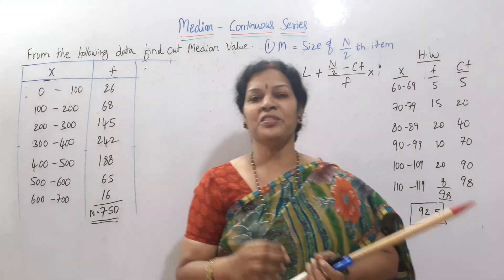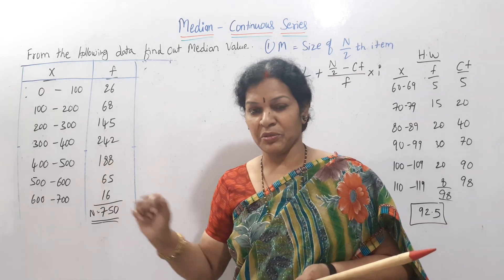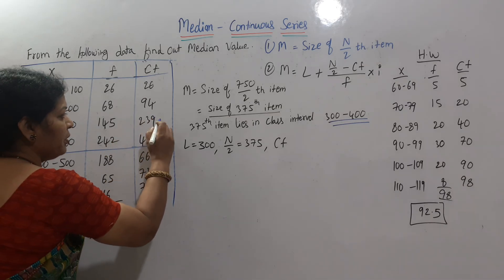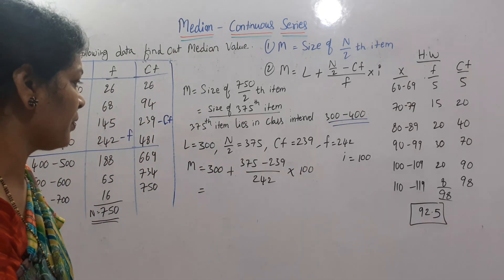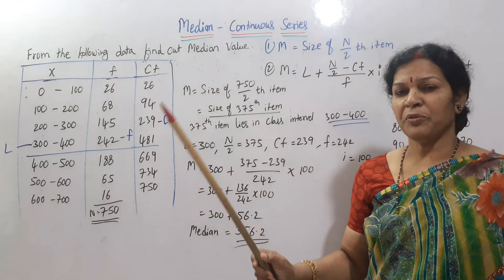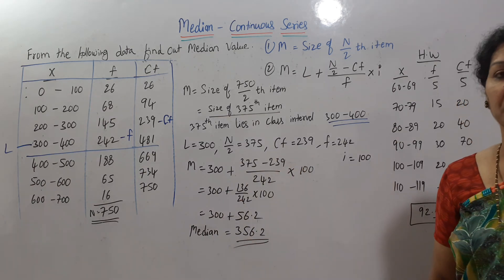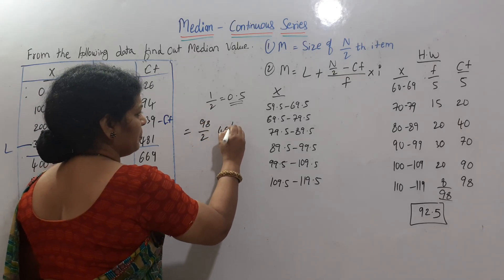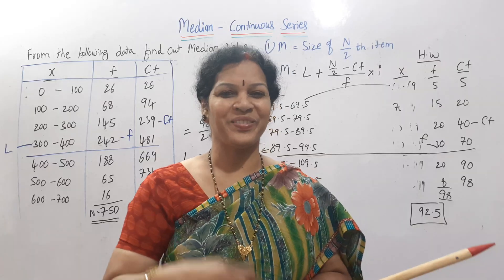14. Median Calculation in Continuous Series from Statistics Subject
Dear Students,